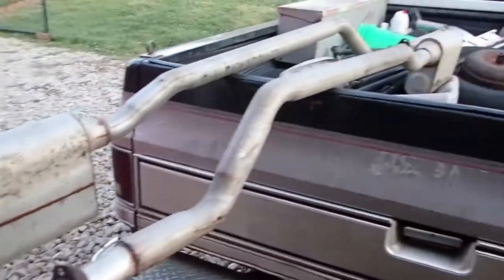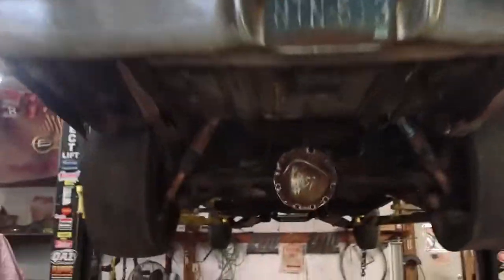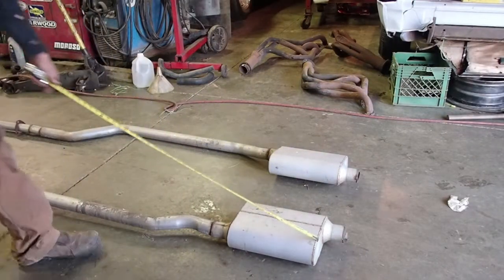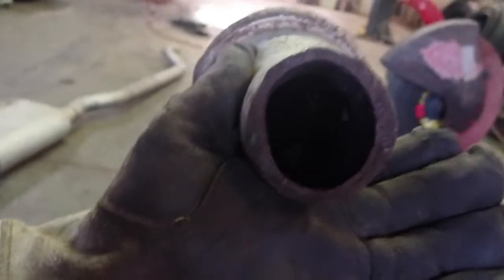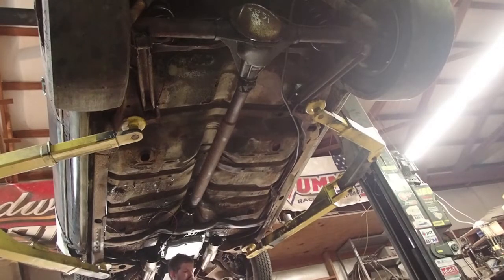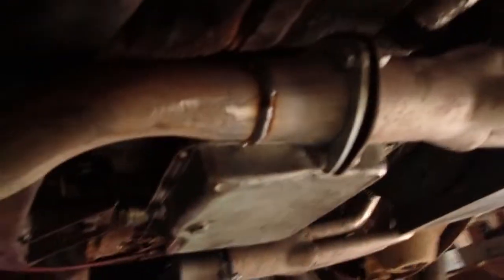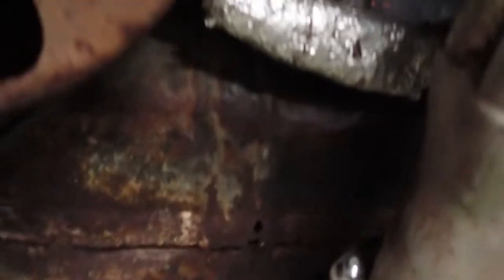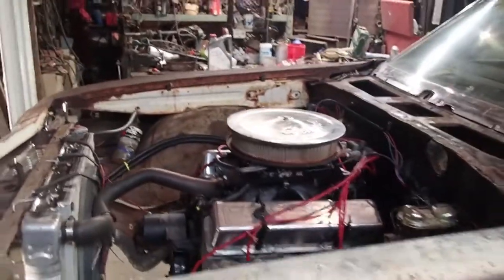Budget Beater Chevelle Exhausted Why Wait? |Sketchy's Garage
We do the neighbors a solid and put mufflers on the Turd Mugger.